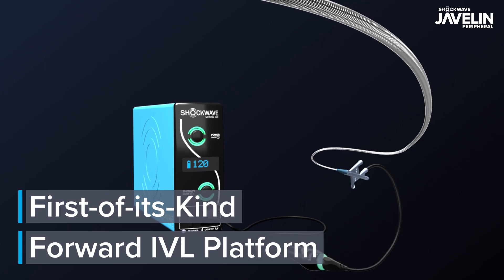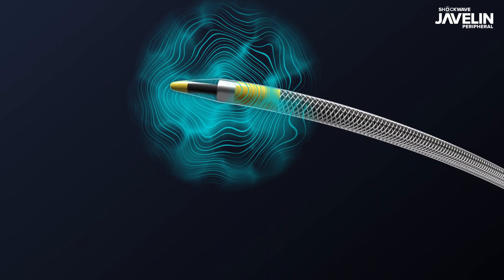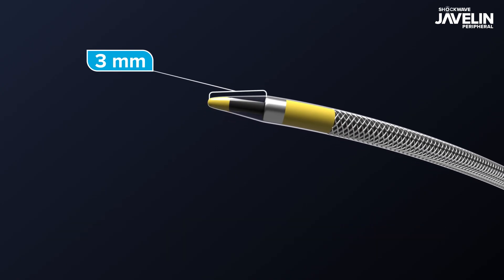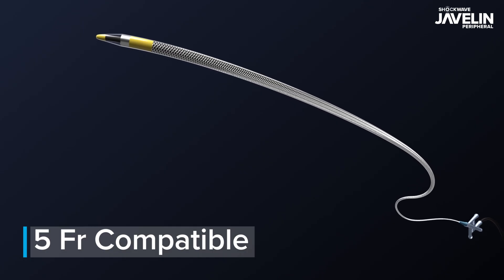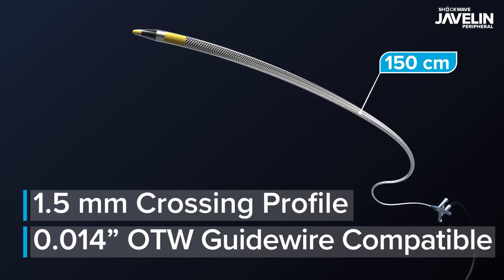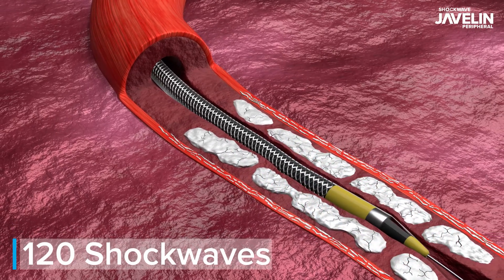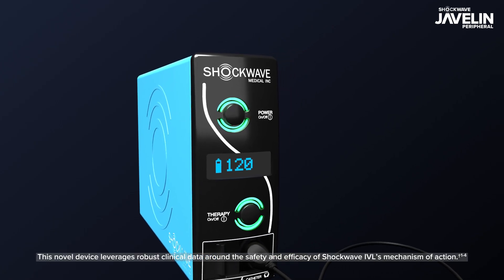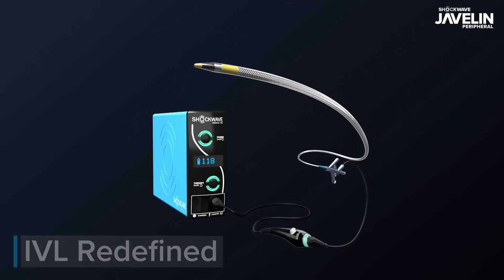Shockwave Javelin Product Video (International)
Meet Shockwave Javelin Peripheral, a first-of-its-kind Forward Intravascular Lithotripsy (IVL) platform that transforms the treatment of difficult-to-cross lesions.